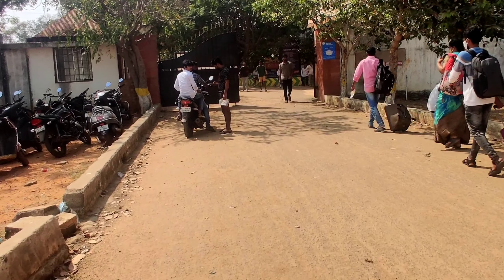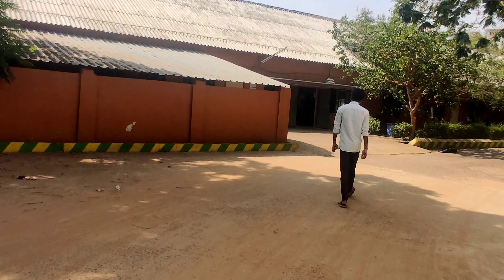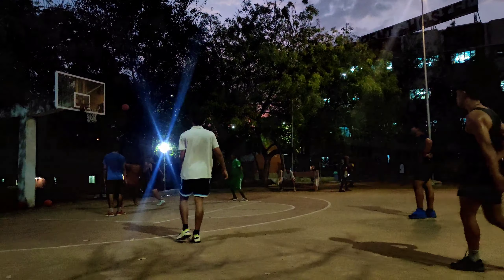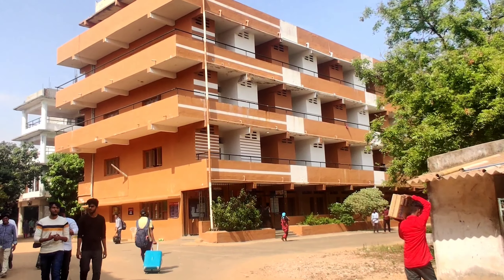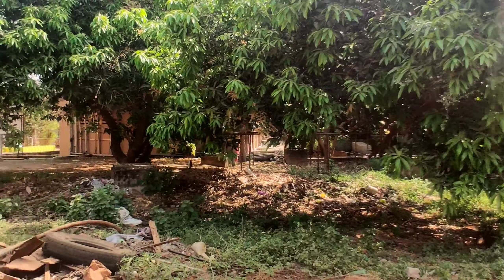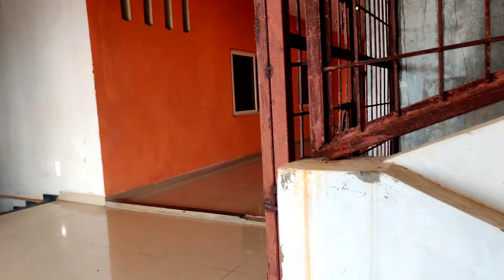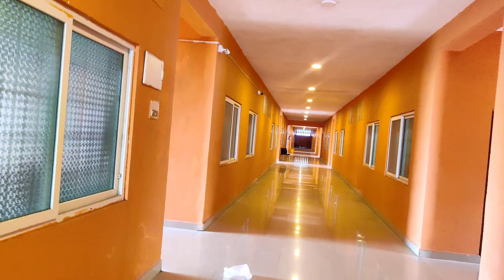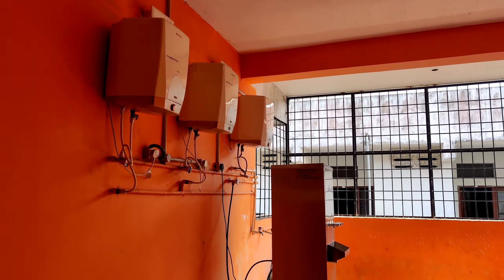VELTECH UNIVERSITY CHENNAI HOSTEL CAMPUS TOUR | B3 BOYS HOSTEL CAMPUS | NATIONAL HOSTEL | VLOG #2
Hey guys,

First of all ignore my grammatical mistakes  (hehe) , and enjoy the video ...
If you have any questions - ask in comment section and also give review in comments.

Useful Links of College

For Direct Admission & Queries

Everyone is missing college and hostel also so this one is for flowering your memories of B3 Hostel.